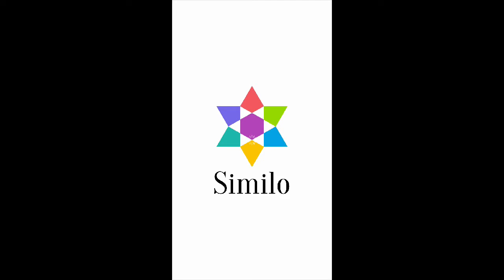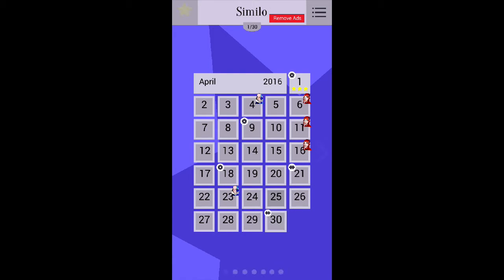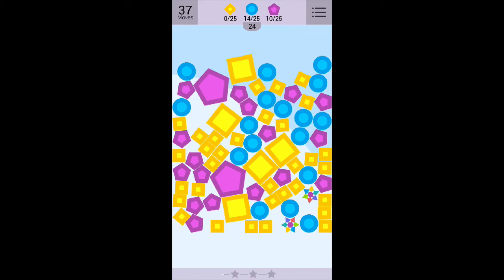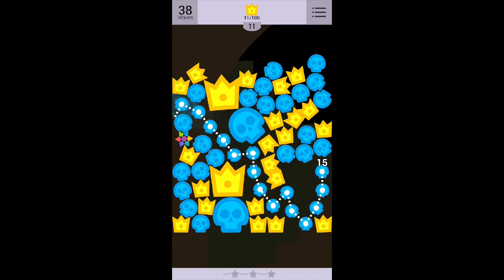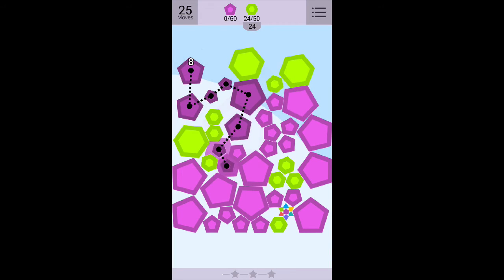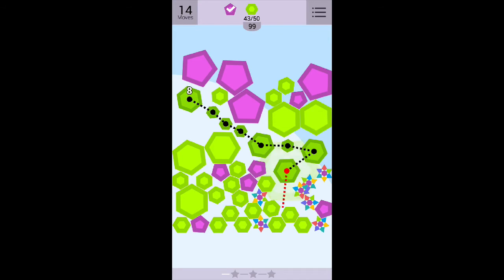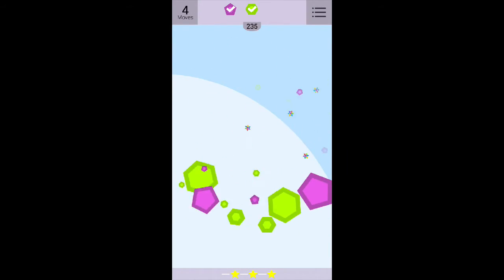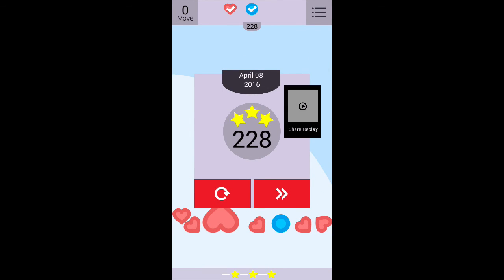Let's Play Similo - Physics!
This is Similo! It's a take on the dropping blocks / colour match puzzle genre with a physics kind of twist on it. I really enjoyed it, a nice change from the usual Bejewelled type of puzzle game.

Got PS4? Check out The British Gamer Power Squad community.